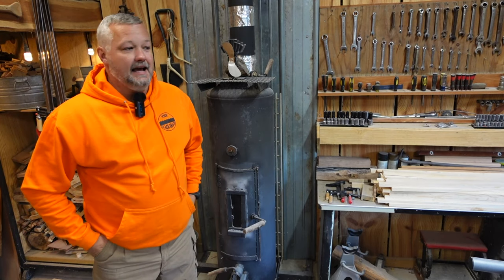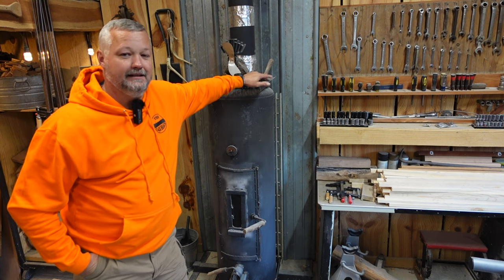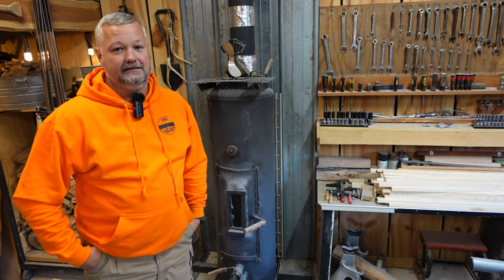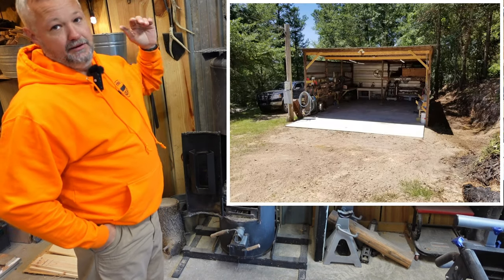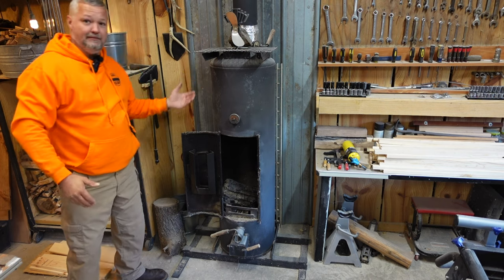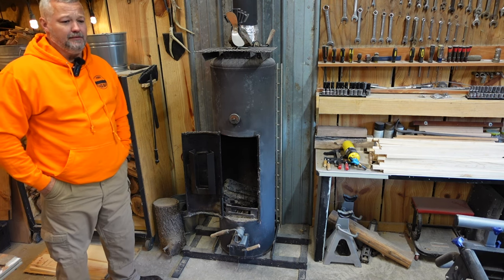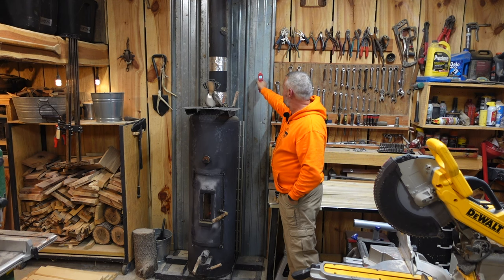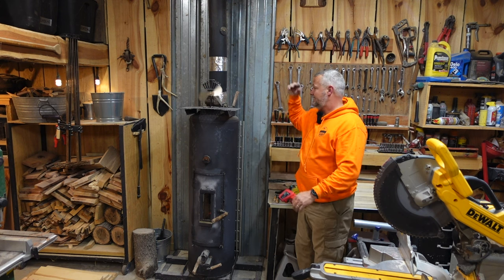DIY wood heater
It is that time of the year and many folks have been asking how I stay warm in the winter time. Here it is and the story of how it came to be. My old hot water heater that I made into a wood heater.